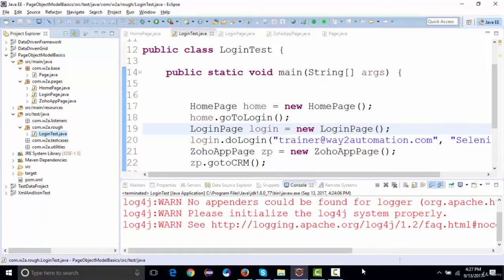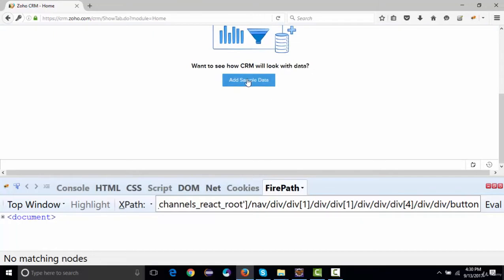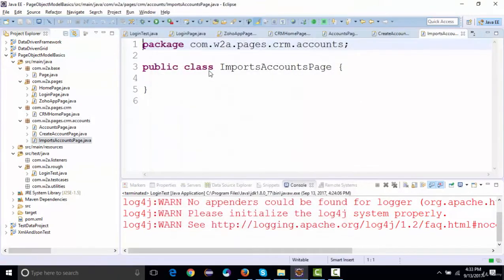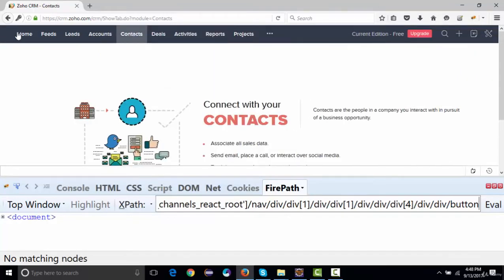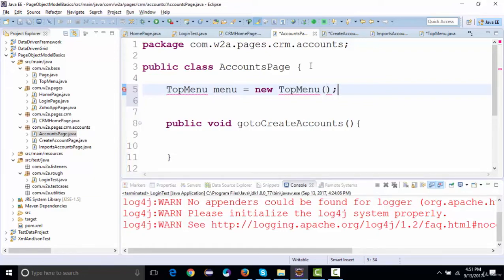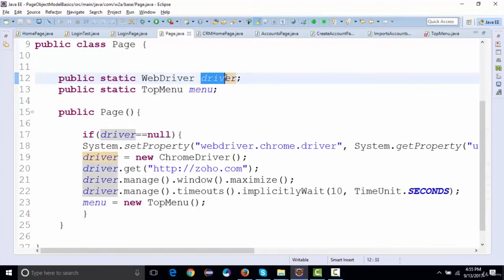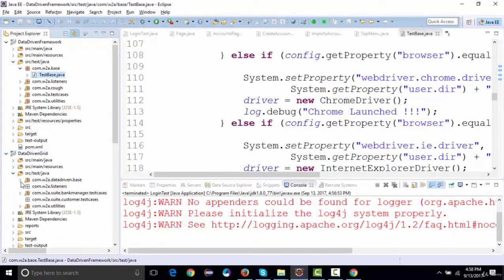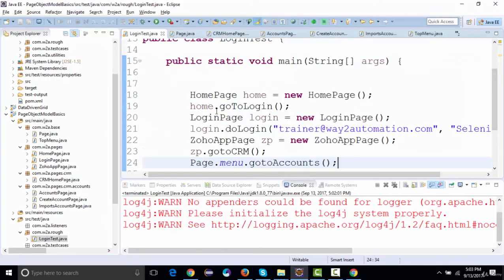5 Page Object Model Creating Business Pages Part 4